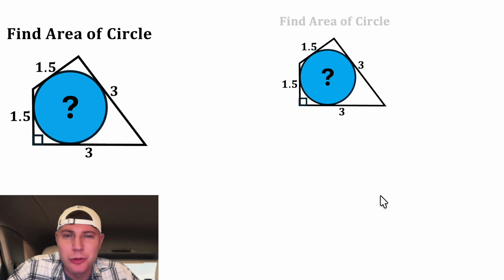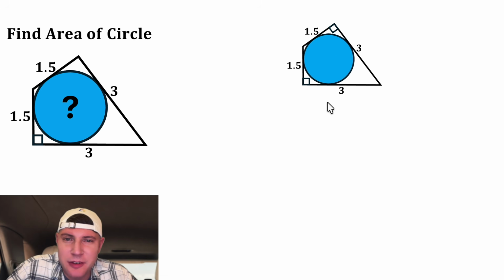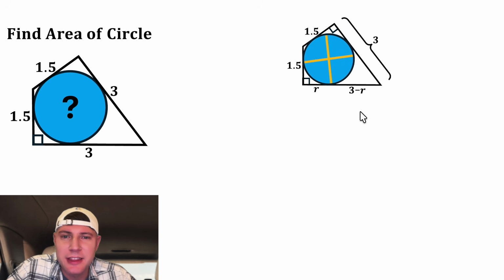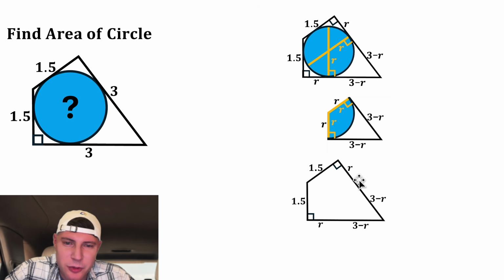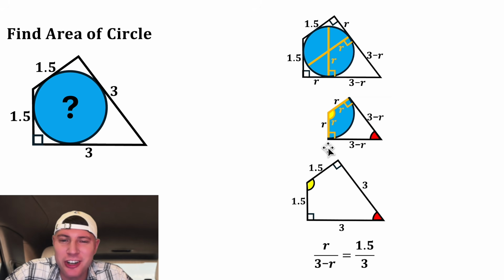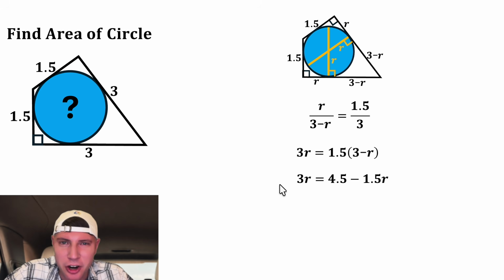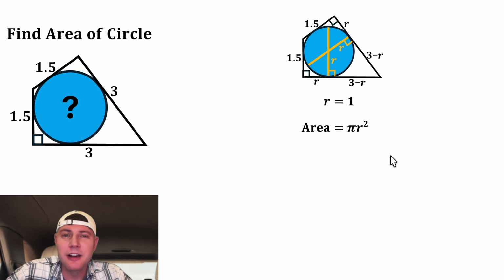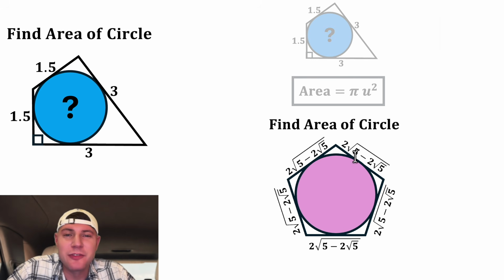Find the Area of the Circle